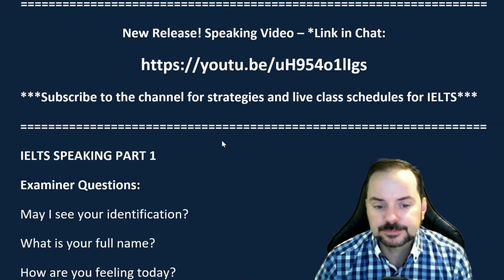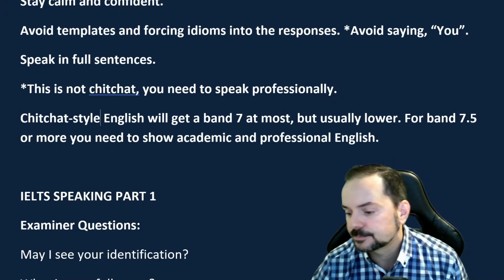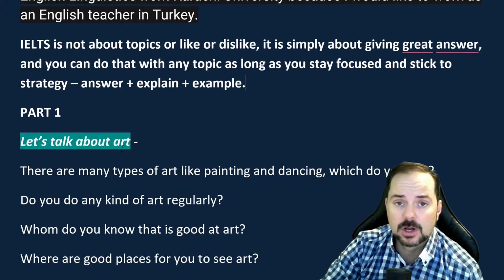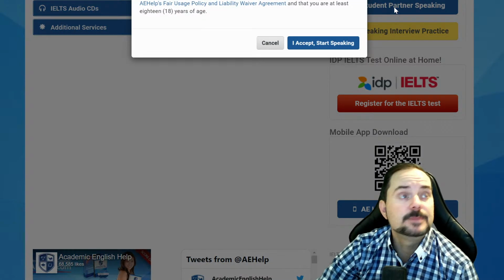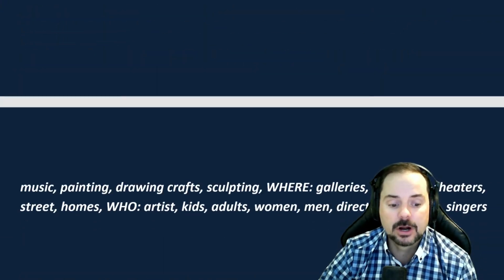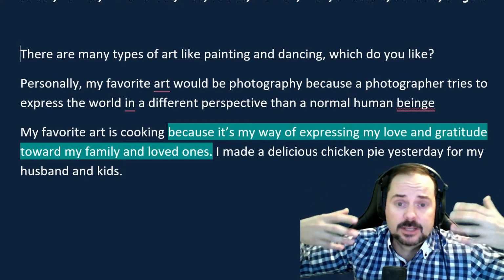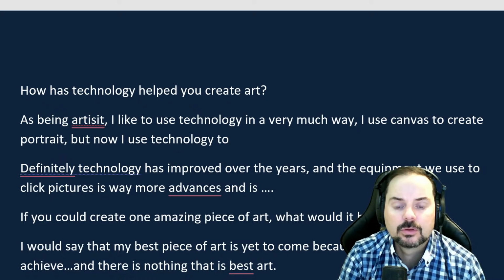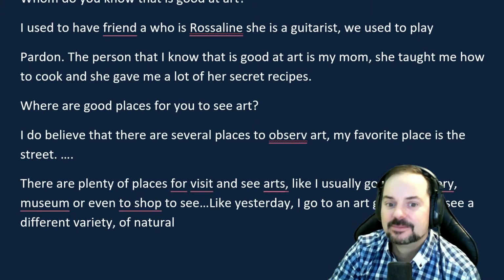IELTS Live Class - Speaking Part 1 talk about Art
Examiner Questions:
How are you feeling today?
What do you plan to do after this exam?
Let’s talk about art
There are many types of art like painting and dancing, which do you like?
Do you do any kind of art regularly?
Who do you know that is good at art?
Where are good places for you to see art?
How has technology helped you create art?
If you could create one amazing piece of art, what would it be?

Get all of our IELTS speaking videos This video is an IELTS speaking section interview questions, answers, and strategies. This playlist teaches important strategies for IELTS speaking interviews. This video is a part of a series that instructs the steps necessary to achieve a high score, between 7 to 9, on the IELTS question. This series will teach you the skills that will help you to be successful, confident, and reach success on these questions during the speaking interview. Follow the instructions carefully and make sure to practice. It is important to practice a lot to give full sentence answers which reflect the grammar structure of the questions. Strategies will help with fluent language, natural language, and complex language. Enjoy. Follow us now on Twitter @aehelp